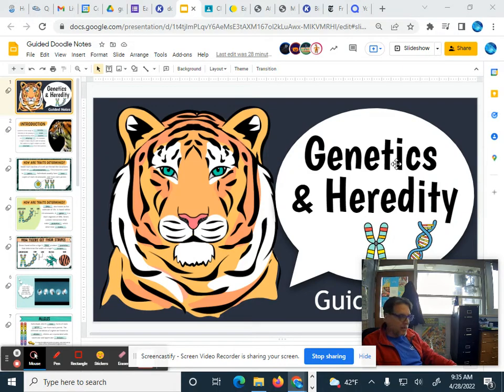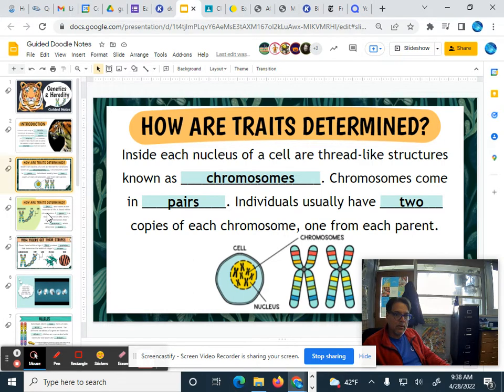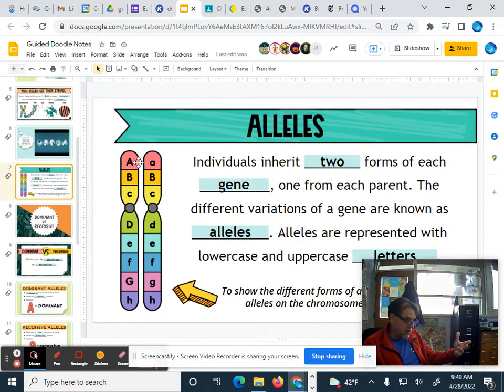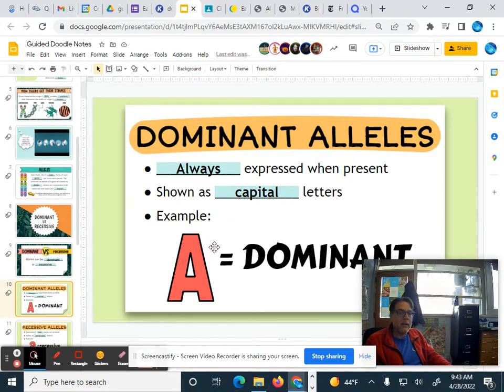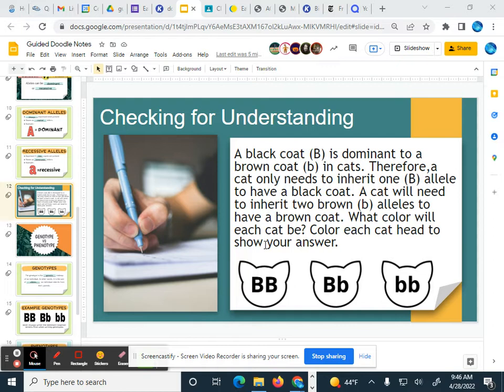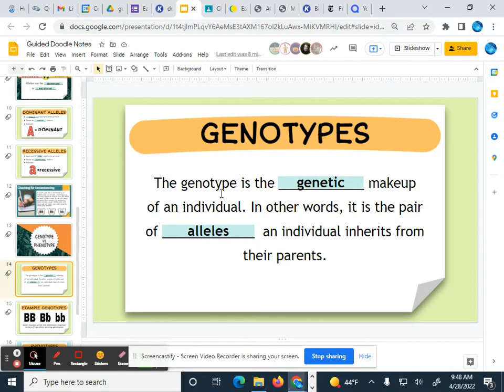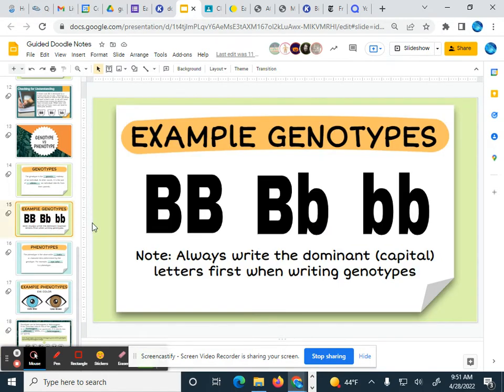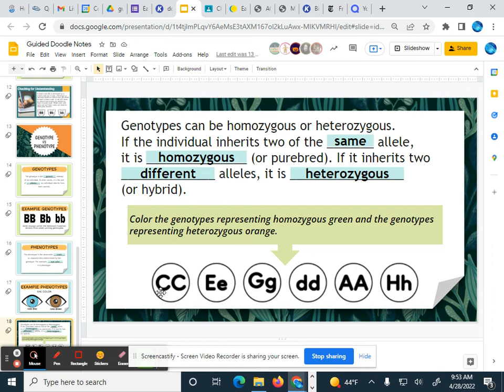Genetics and Heredity: Apr 28, 2022 9:54 AM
This is a description of genetics and heredity for a middle school classroom. Students have the ability to pause and think just like the students in the classroom to help reinforce their understanding.